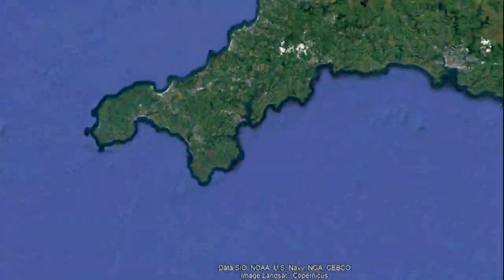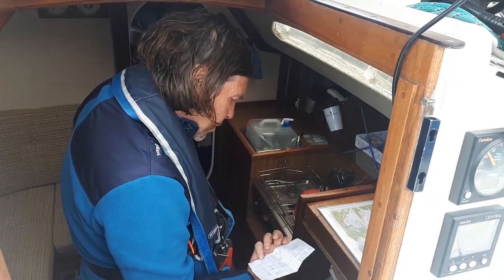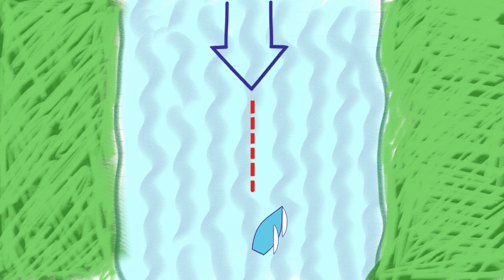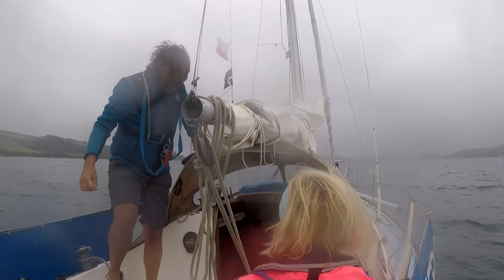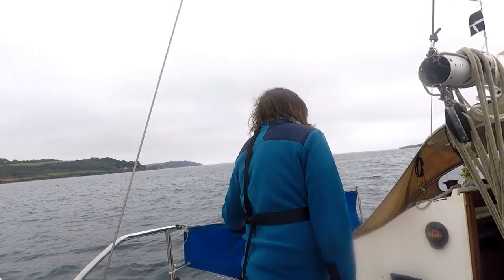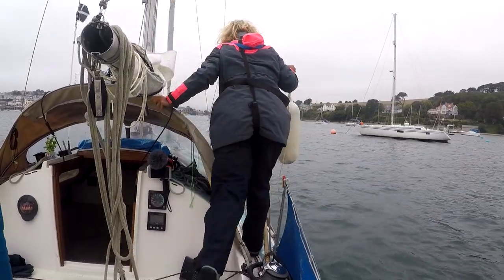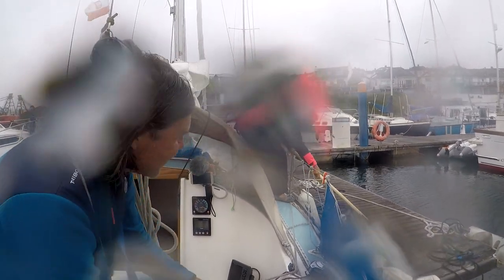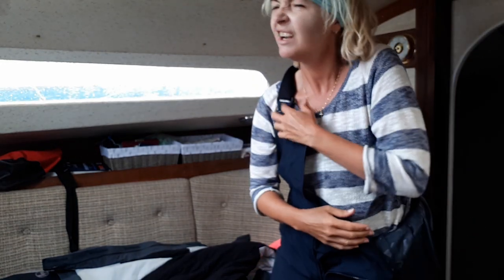Sailing Cornwall: A short break at anchor in St Just, Falmouth | Ep. 62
With Covid restrictions limiting travel options, we took the opportunity to sail locally and explore the anchorages in Falmouth and environs. This time, St Just - with excellent shelter from easterlies.
Or by visiting our online store, with lots of exclusive merchandise